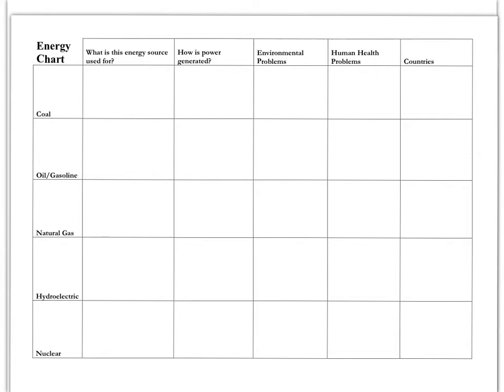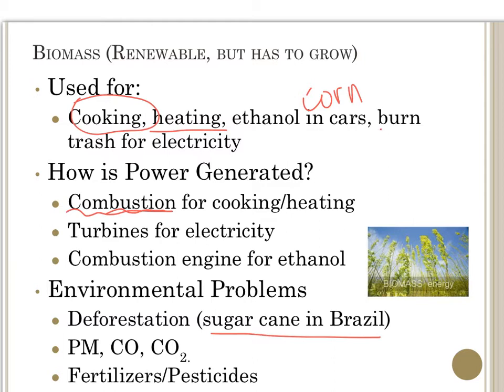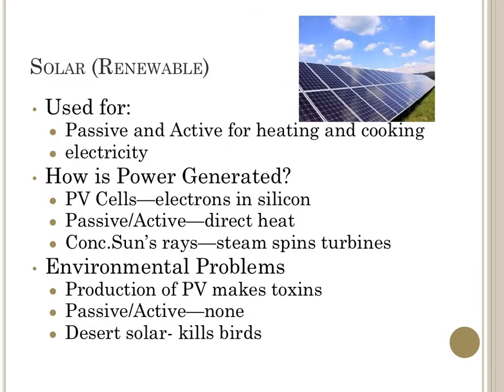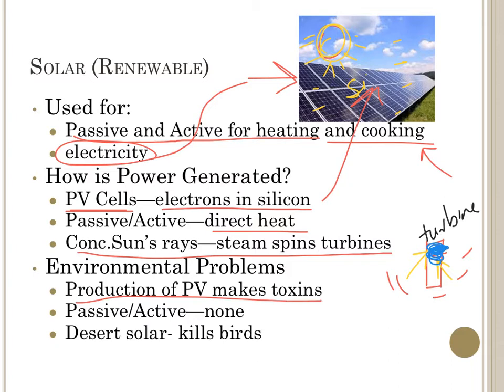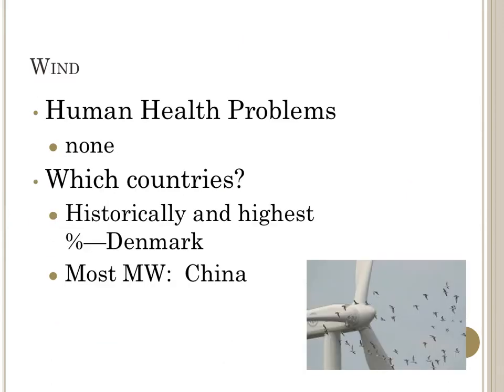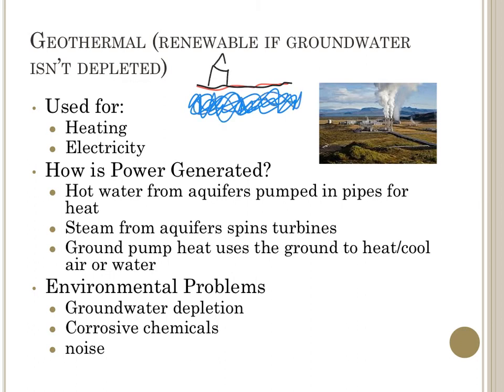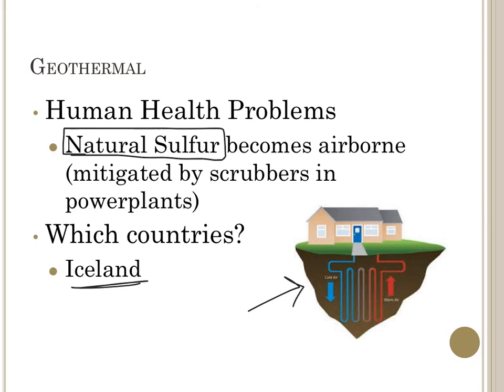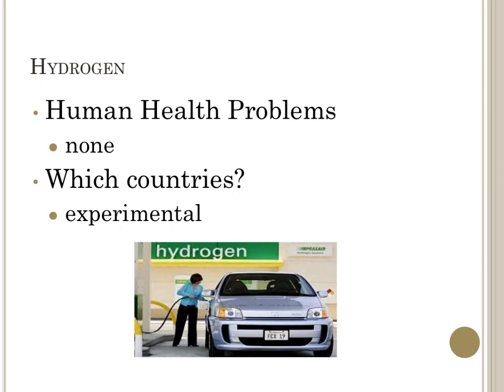Types of Energy Chart # 2 of 2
A lesson and chart of the basics of each type of energy. This information is useful to study for the AP Environmental science Exam.